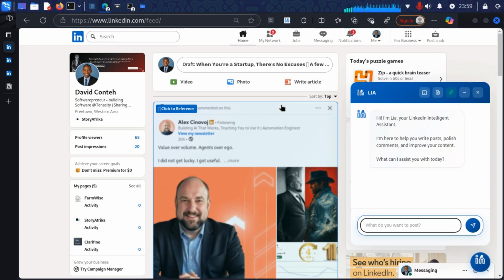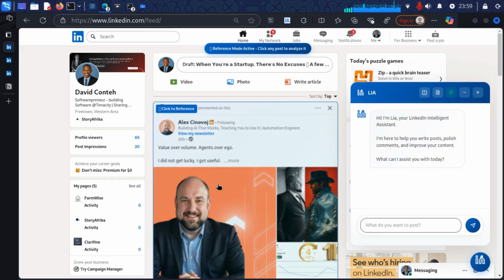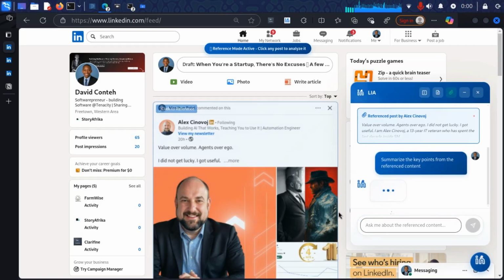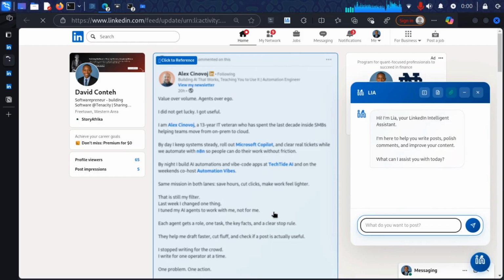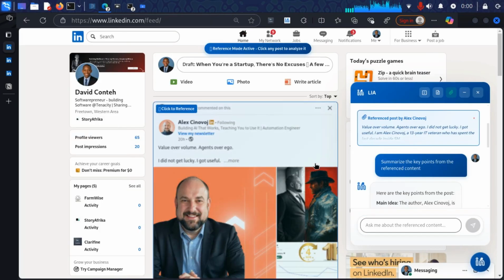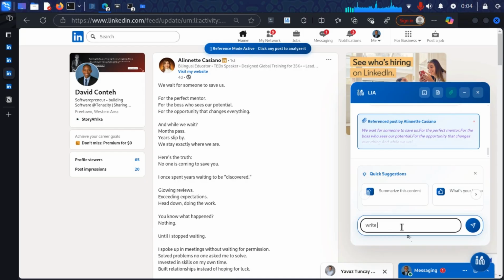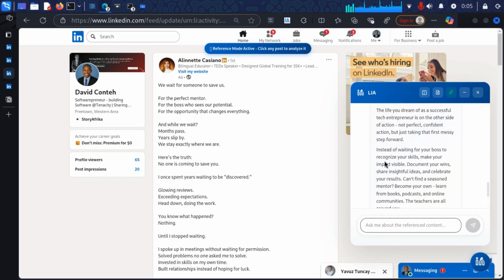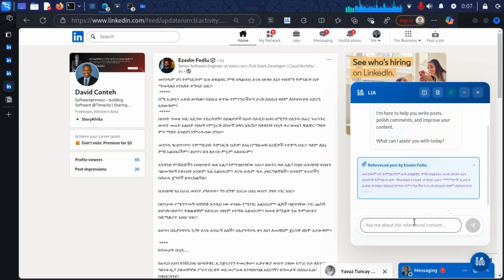How to use LIA Reference Mode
This demo shows exactly how to use lia reference mode to grow your personal brand on LinkedIn

To get started visit: getlia.live